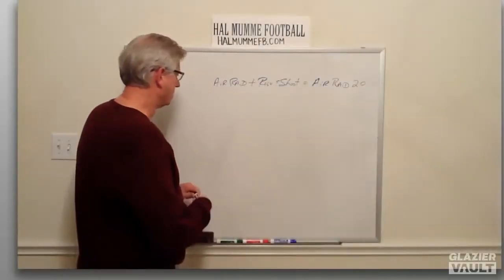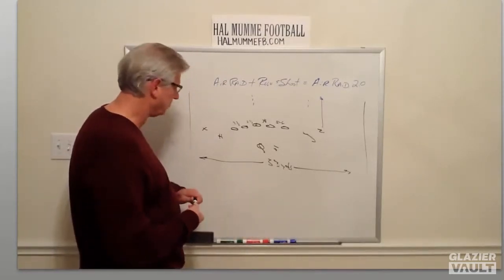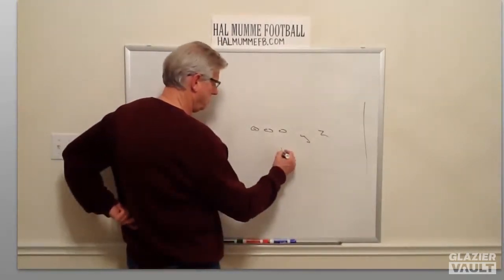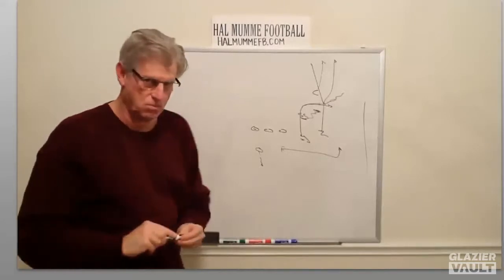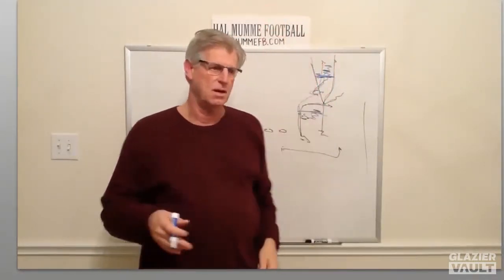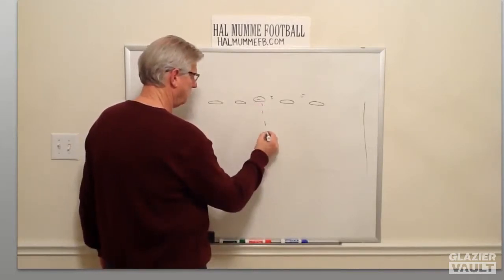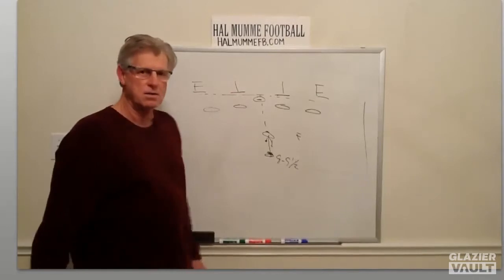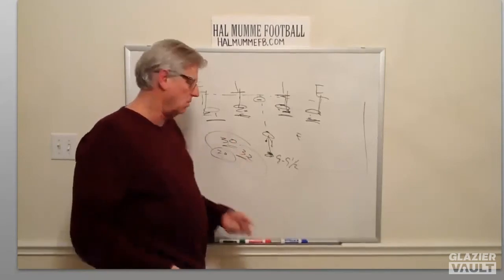Combining the Air Raid Run Shoot Hal Mumme